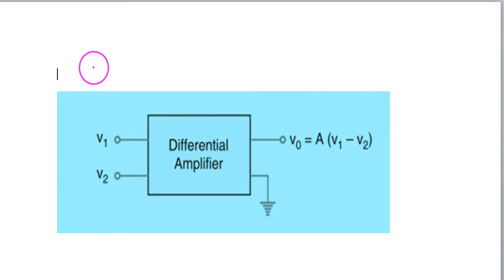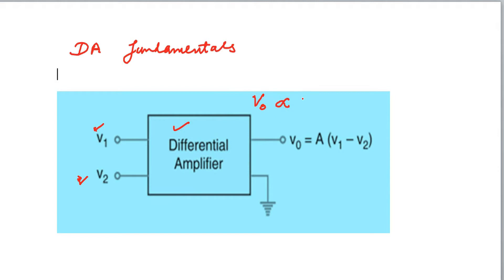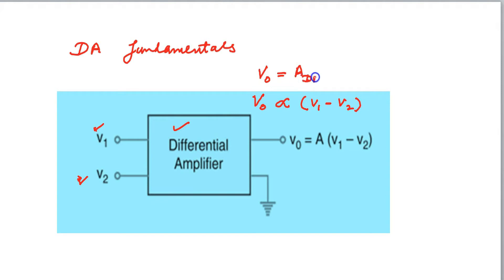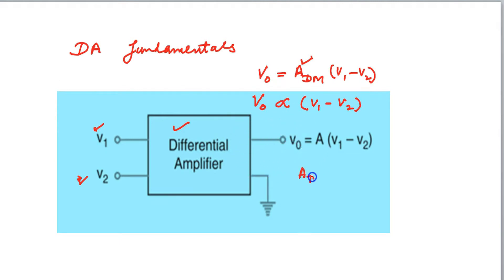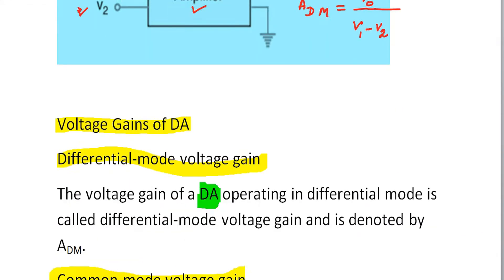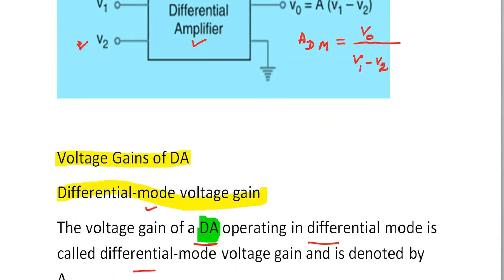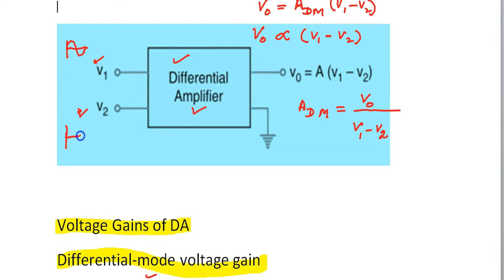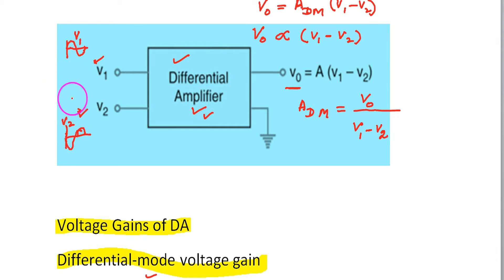Importance of CMRR in op amplifier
What is the importance of CMRR??
Why common mode rejection ratio is important??
What is CMRR op amp??
What does CMRR stand for??
You can find handwritten notes on my website in the form of assignments.